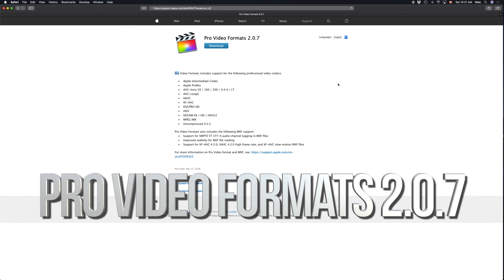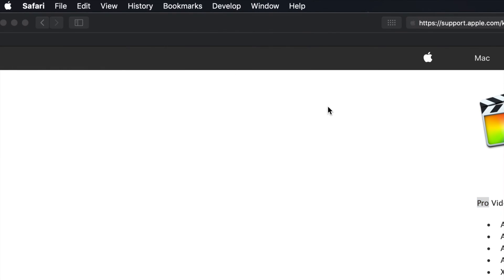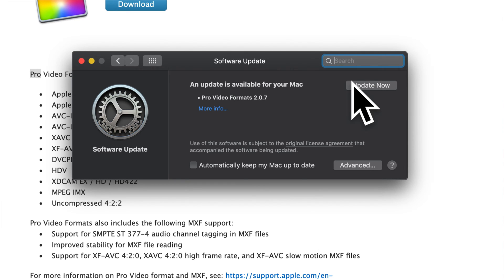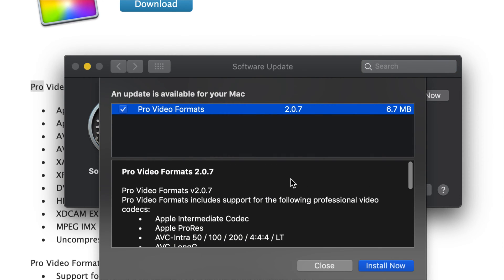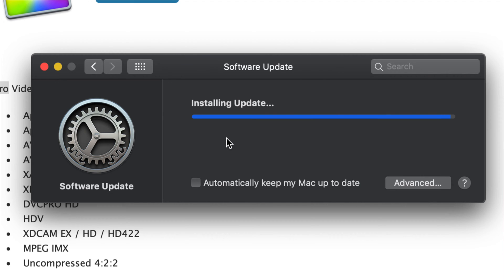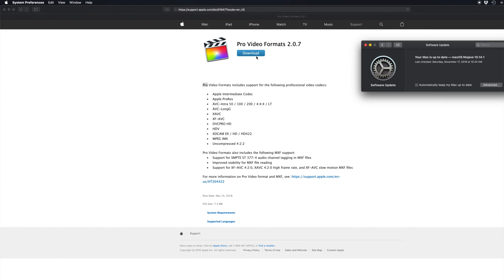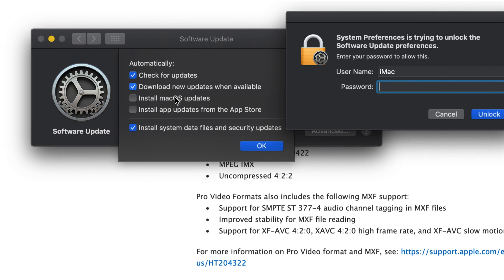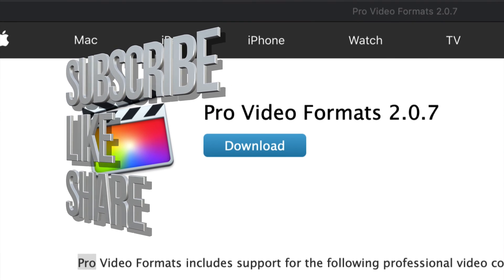How to Update to: Pro Video Formats 2.0.7 | MacBook Pro, iMac, Mac mini, Mac Pro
Pro Video Formats includes support for the following professional video codecs:

    •    Apple Intermediate Codec
    •    Apple ProRes
    •    AVC-Intra 50 / 100 / 200 / 4:4:4 / LT
    •    AVC-LongG
    •    XAVC
    •    XF-AVC
    •    DVCPRO HD
    •    HDV
    •    XDCAM EX / HD / HD422
    •    MPEG IMX
    •    Uncompressed 4:2:2

Pro Video Formats also includes the following MXF support:
    •    Support for SMPTE ST 377-4 audio channel tagging in MXF files
    •    Improved stability for MXF file reading
    •    Support for XF-AVC 4:2:0, XAVC 4:2:0 high frame rate, and XF-AVC slow motion MXF files